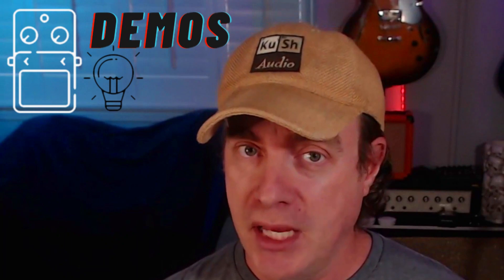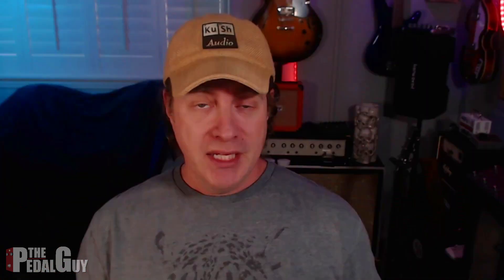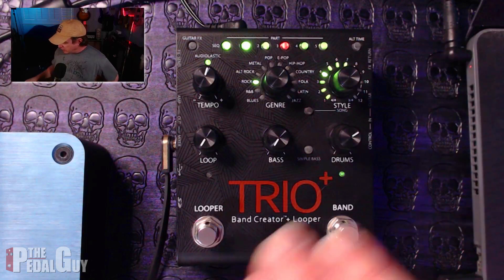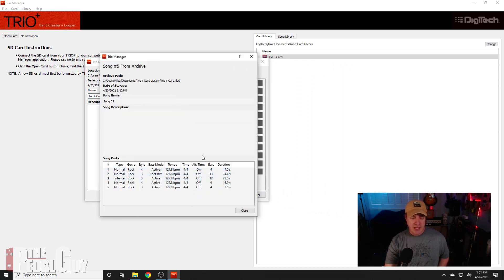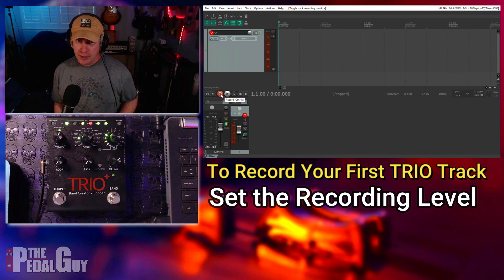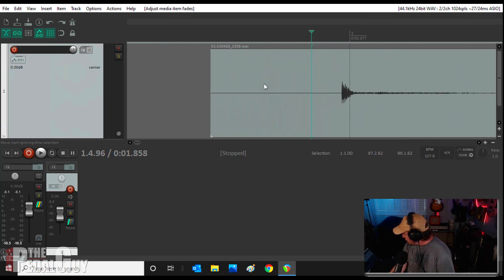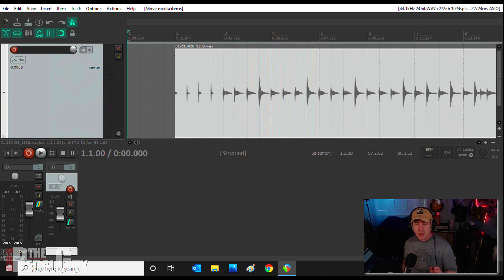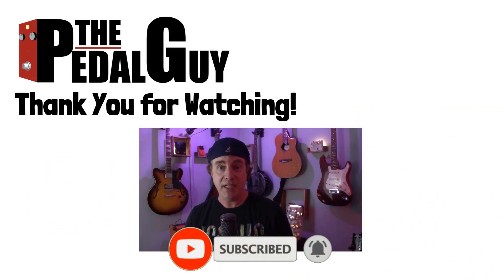Digitech Trio Plus Tips And Tricks | RECORDING DRUMS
Digitech Trio Plus Tips And Tricks. There's no doubt that the TRIO is a great songwriting tool, but sooner or later, you're going to want to record more tracks like vocals and additional instruments. In this video, I'll show you how to record your TRIO parts into your computer's DAW. In this demo, I will be using Reaper but you can use literally any software you want.

Once you have recorded your parts into a DAW, you can then record more tracks and create a full studio quality song. In this kick off episode, I will record the Drums into Reaper

0:00 Intro
0:48 Why Use a DAW
1:32 Choose an Audio Interface
2:01 Today's Setup
2:45 TRIO Manager
3:26 Set the BPM in Reaper
3:49 Let's Record
4:24 Crop the Recording